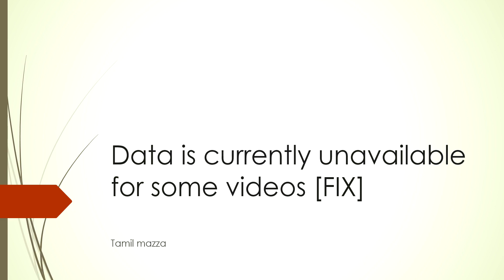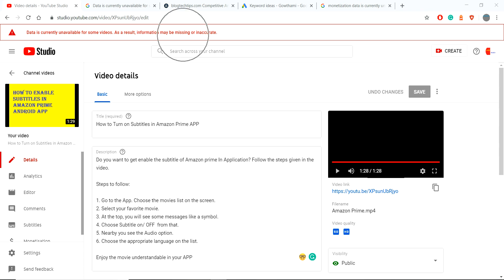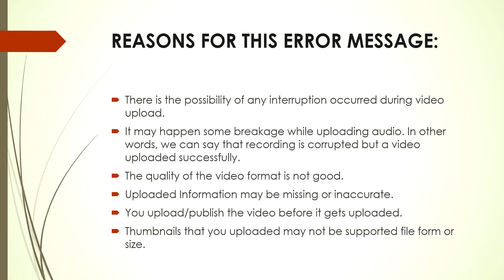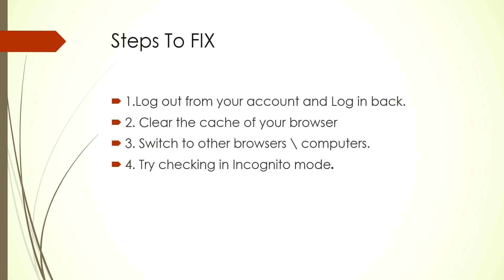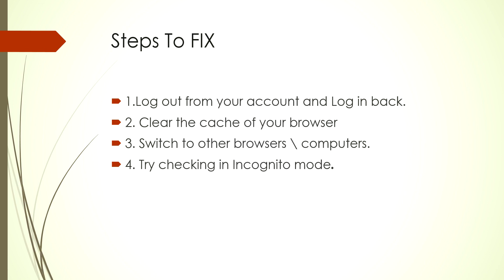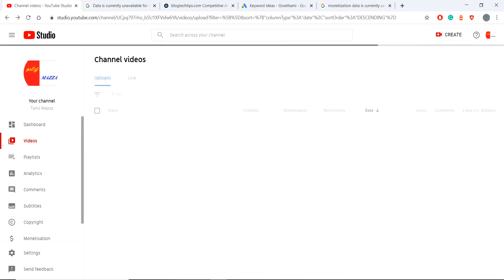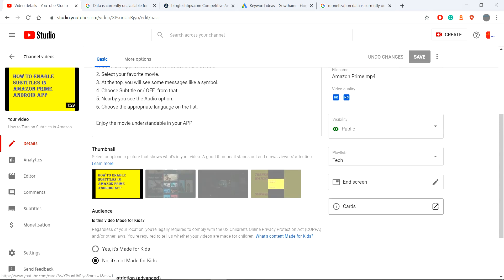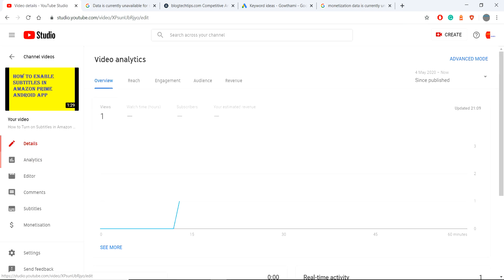Data is currently unavailable for some videos [FIX]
Are you facing"Data is currently unavailable for some videos" error when uploading on youtube?
It makes us annoying sometimes.

 1) Log out from your account and Log in back.
2) Clear the cache of your browser.
3) Switch to other browsers \ computers.
4) Try checking in Incognito mode.

Google stats that
"This issue took place on March 4 from approximately 5:40 am PST to 12 pm PST.

Thanks for your patience while our teams were working on this. "

Also Read:

How to Fix "This action isn't allowed" youtube? [TV] [Android]